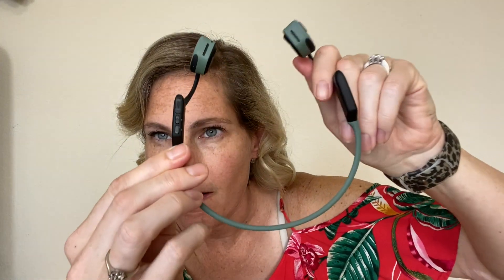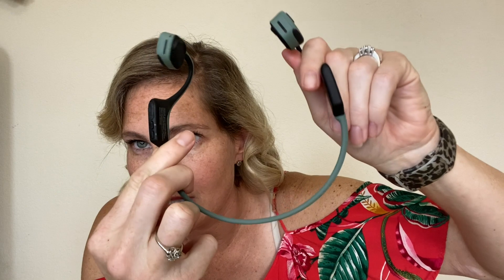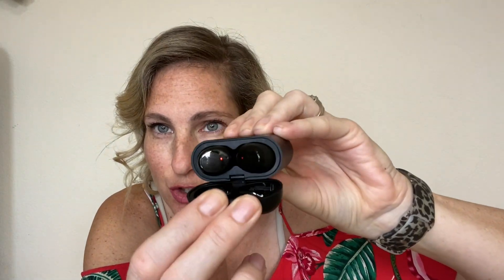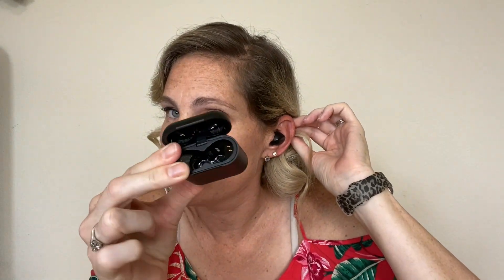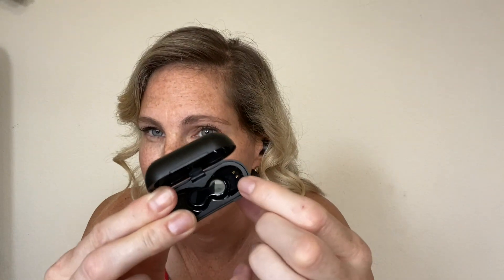Aftershokz vs Tozo Headphones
THIS LINK WILL TAKE YOU DIRECTLY TO THE AMAZON PRODUCT PAGE